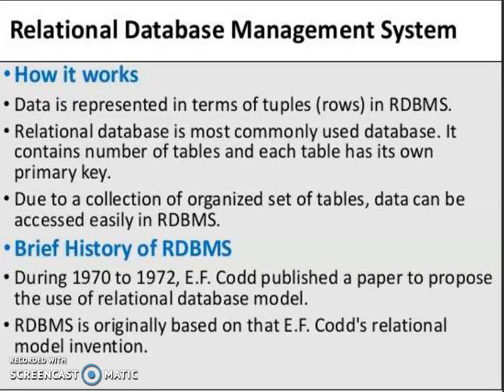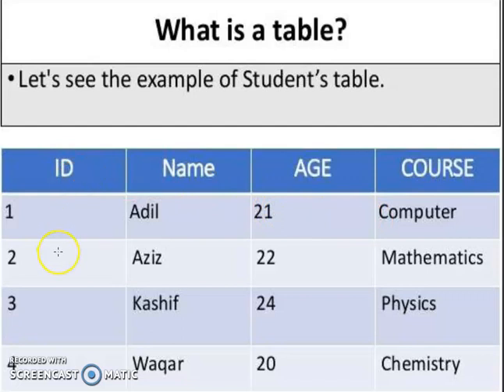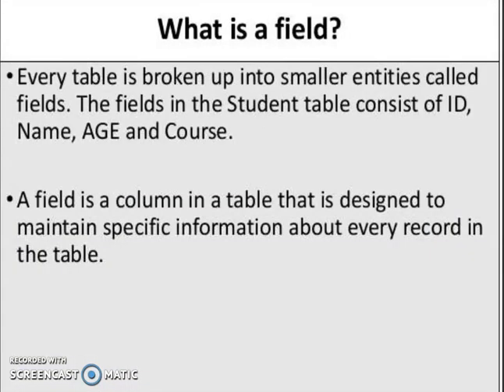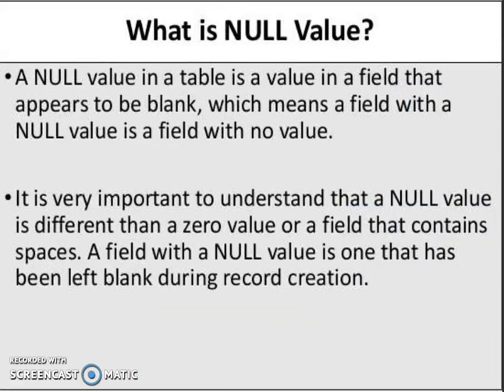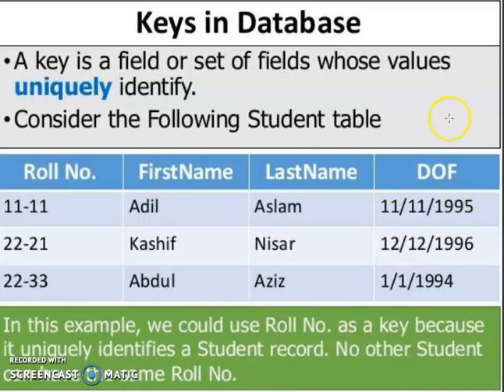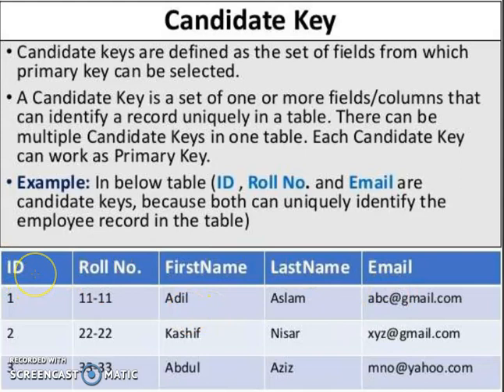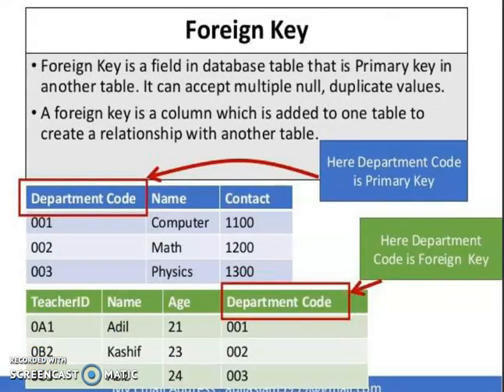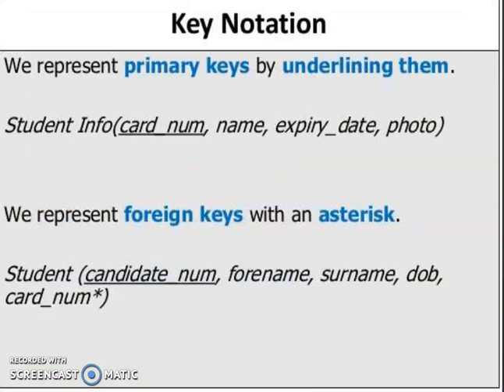UNIT 3 RDBMS